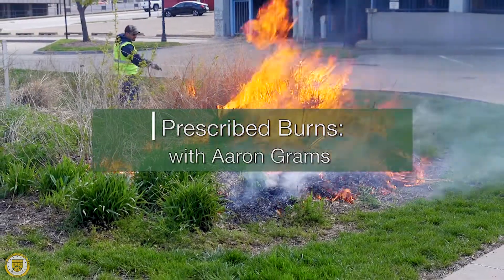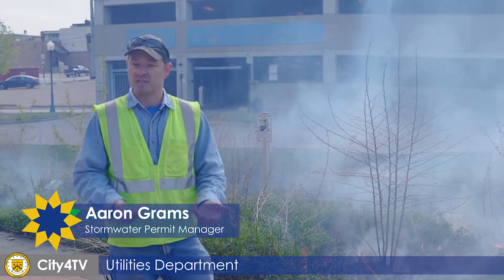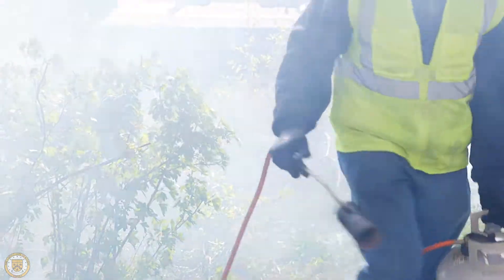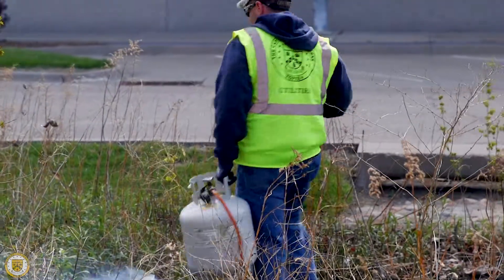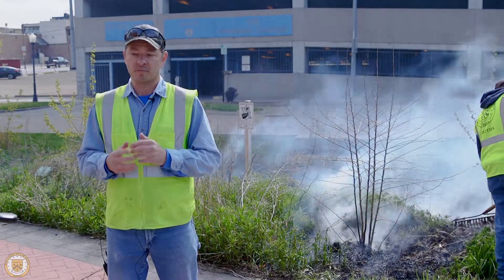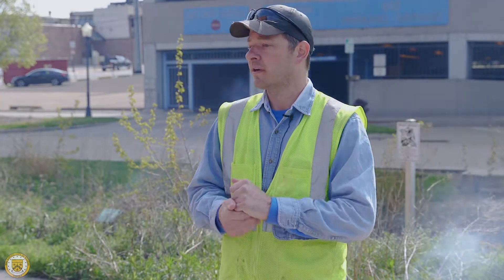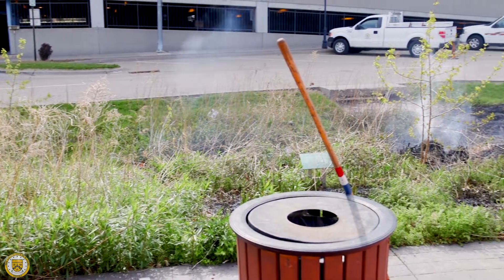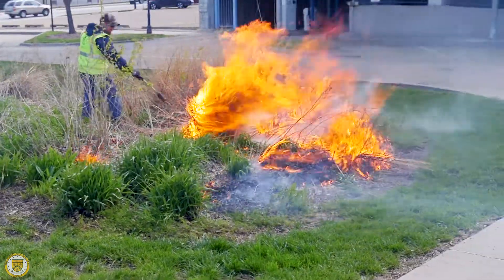Prescribed Burns with Aaron Grams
Stormwater Permit Coordinator Aaron Grams teaches us about prescribed burns.